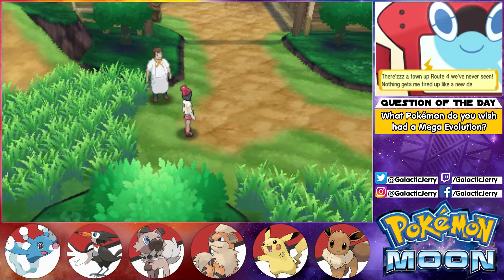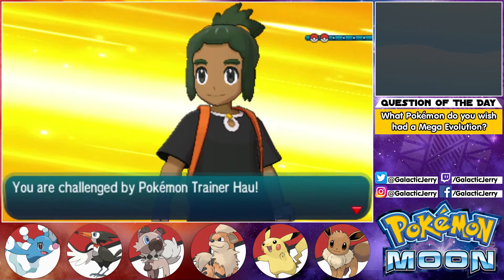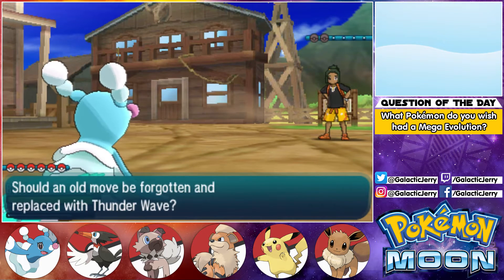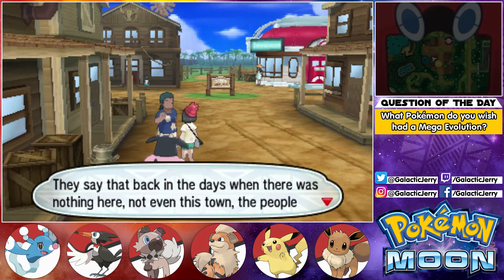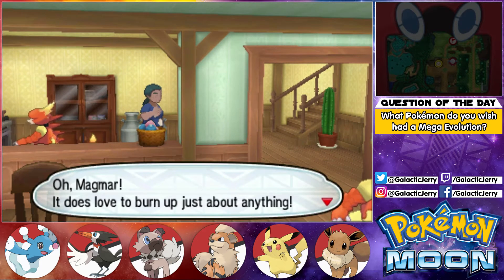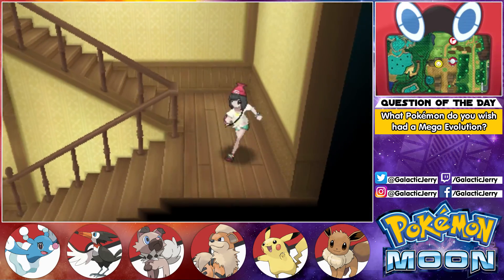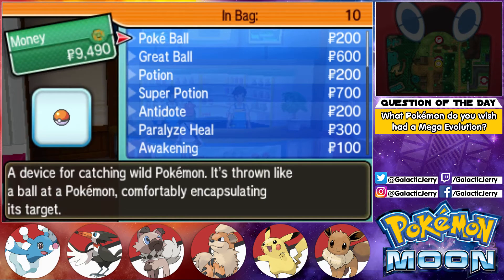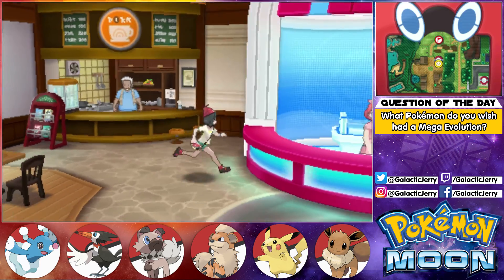Pokémon Sun and Moon - Part 15: Paniola Town - Gameplay Walkthrough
Episode 15 of my Pokemon Sun and Moon Gameplay Walkthrough series. In this episode of Pokemon Moon, we explore Paniola Town and battle Hau.

Part/Ep 15 of my Let's Play/Playthrough/Gameplay Walkthrough for Pokemon Moon on the Nintendo 3DS (US English version).

** NOTICE: I'm playing Pokemon Moon for this walkthrough.

EPISODE SUMMARY
• Explore Paniola Town and battle against Hau - 0:07

ITEMS OBTAINED/FOUND
• 1x Dire Hit - 3:52
• 1x Revive (Hidden) - 5:22
• 1x Fresh Water (Hidden) - 5:49
• 1x Quick Ball - 7:10
• 1x Rare Candy - 10:15
• 1x Lava Cookie - 10:52

Zygarde Cube
• None

POKEMON OBTAINED
• None

Pokemon Sun and Moon Wifi Battles: COMING SOON!

Embark on a new adventure as a Pokémon Trainer and catch, battle, and trade all-new Pokémon on the tropical islands of the Alola Region. Discover the Z-Moves and unleash these intense attacks in battle. Call upon Pokémon with Poké Ride to discover new areas across the region and take on the Island Challenge Trials to become the Pokémon Champion!

Choose one of three new partner Pokémon (Rowlet, Litten, and Popplio) that will accompany you as you set out on an all-new adventure and discover new Pokémon and regional variant Pokémon in the Alola region. Catch and train Pokémon as you encounter captains, and kahunas of the 4 main Islands of the region. Discover the mystery of the Legendary Pokémon (Solgaleo and Lunala) while stopping Team Skull from causing chaos throughout the land.

Pokémon Sun and Pokémon Moon are role-playing video games developed by Game Freak and published by Nintendo for the Nintendo 3DS. They are the first installments in the seventh generation of Pokémon games. Both Sun and Moon were released worldwide in November 2016.